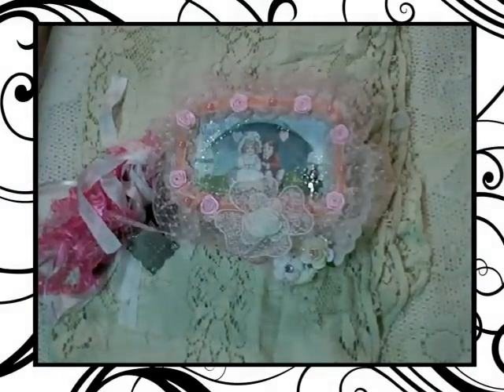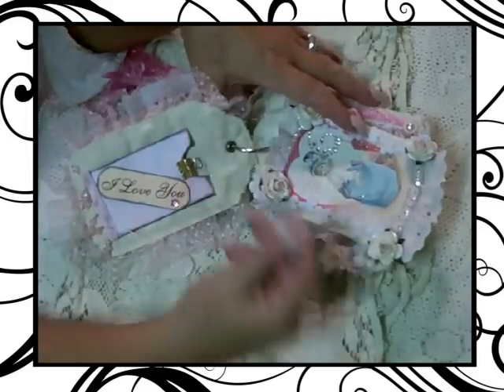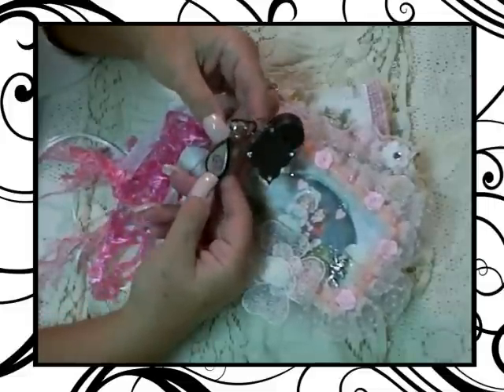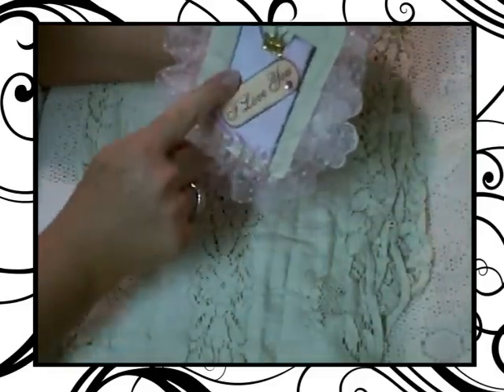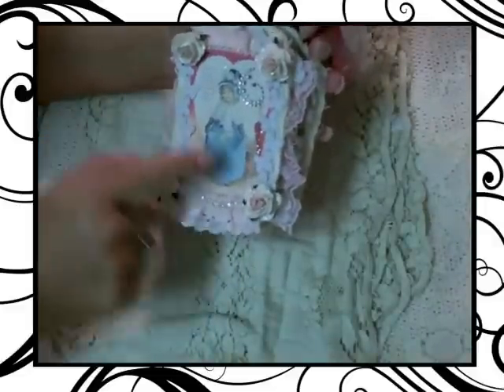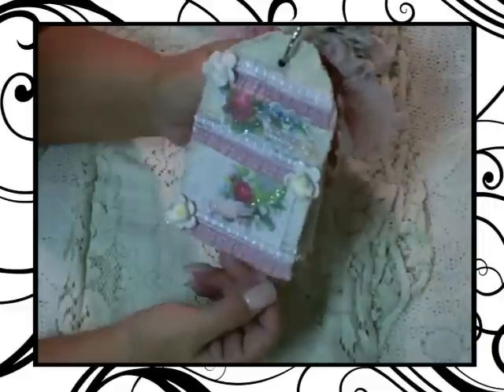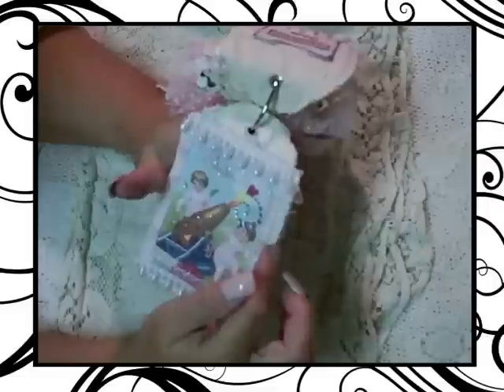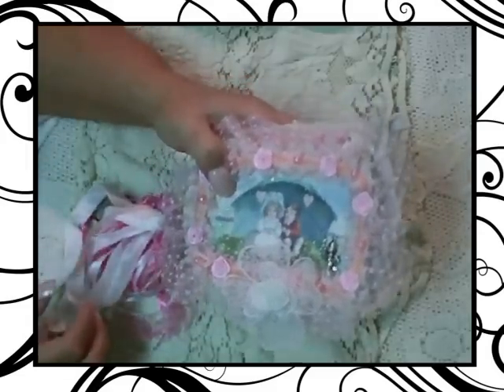Valentines Day Canvas Album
Set Of canvas tags make up this beautiful album for that someone special. Thanks so very much for watching.